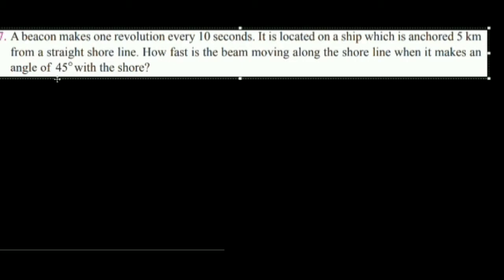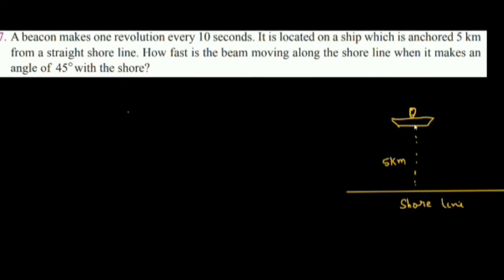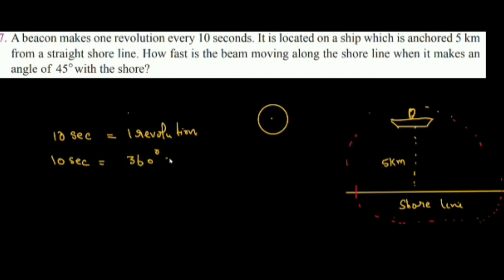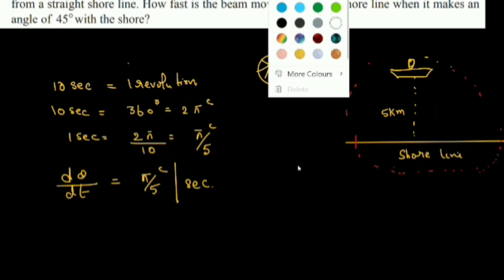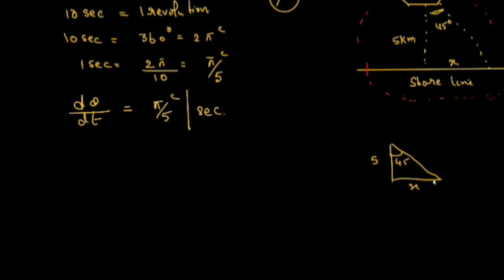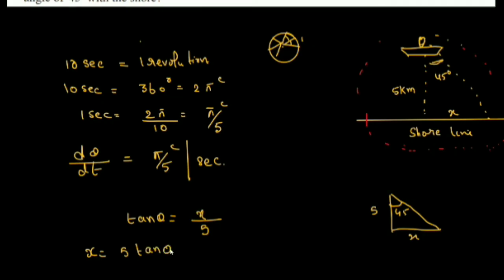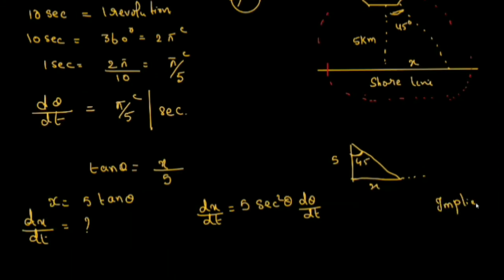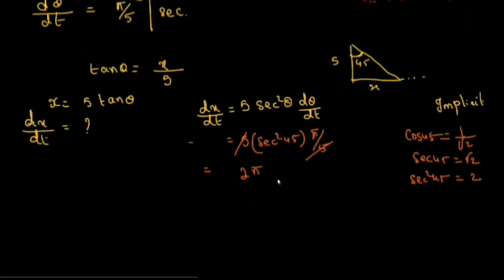CLASS 12 TN SYLLABUS EX 7.1 QUESTION 7 APPLICATIONS OF DIFFERENTIAL CALCULUS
A BEACON LIGHT MAKES  ONE REVOLUTION ..